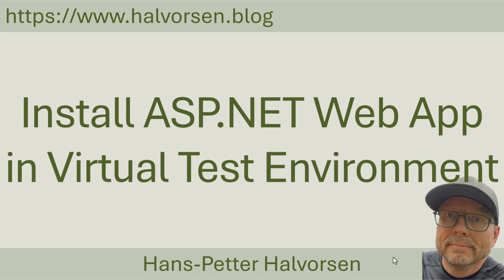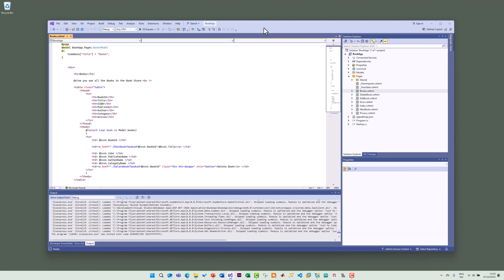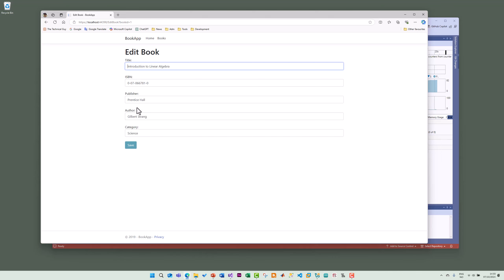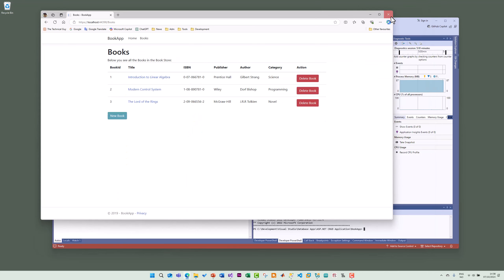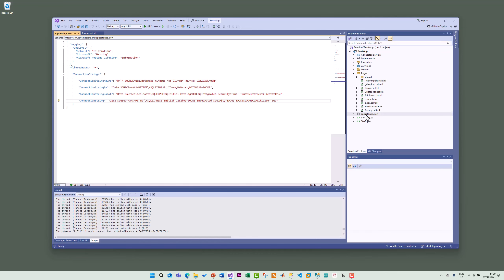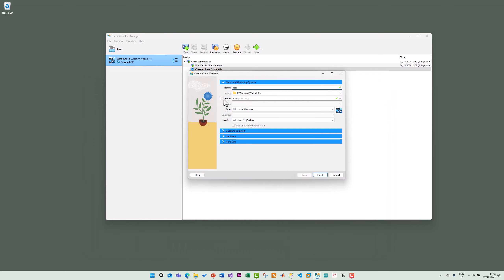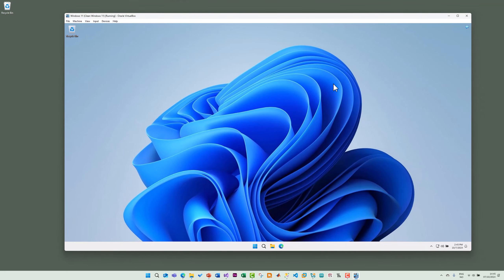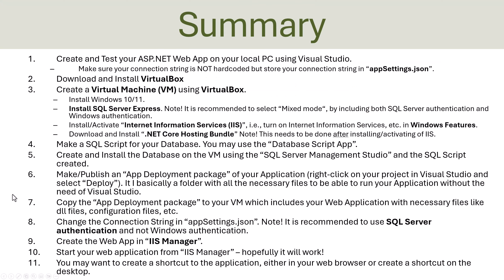Install ASP.NET Core Web App in Virtual Test Environment using VirtualBox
We have an existing ASP.NET Web Application created in Visual Studio and C# that communicates with an SQL Server database. We want to test our Application in a Virtual Test Environment. We will use the VirtualBox virtualization software. We install Windows 10/11 in a Virtual Machine (VM) inside VirtualBox. We need a Windows 10/11 ISO file. Then we deploy our Web Application to that VM. The Test Environment shall simulate the final Production Environment so we shall NOT install Visual Studio, but we choose to install a local SQL Server Express database. In addition, we need to install/configure a Web Server. We will use Microsoft Internet Information Services (IIS). In addition, to run ASP.NET Applications inside IIS we need to install .NET Core Hosting Bundle.

Note! After you have downloaded the zip file, you may need to right-click, select Properties and select "Unblock". Then you can unzip and open the Visual Studio Project and run the App.

YouTube video that gives an overview of VirtualBox and installation of Windows 10/11 from ISO file:

Contents:
00:00 Introduction
02:27 Web Application Overview
05:47 VirtualBox and installation of Windows 11
13:08 SQL Server Express
19:06 Internet Information Services (IIS)
20:52 .NET Core Hosting Bundle
22:45 Create Database and Tables using SQL Script
27:24 Deployment of Web Application